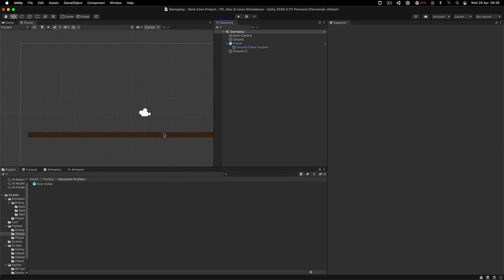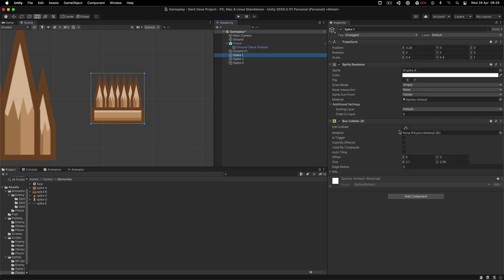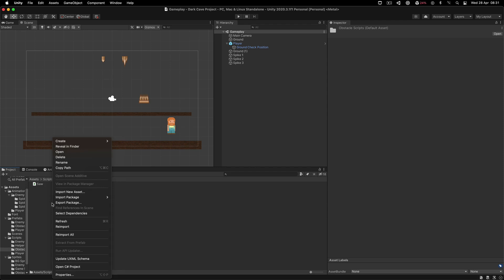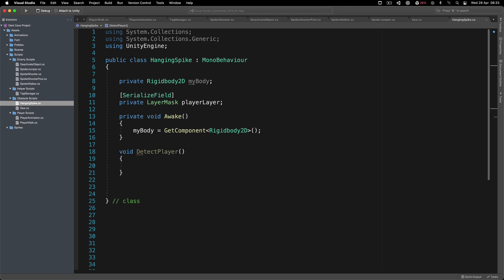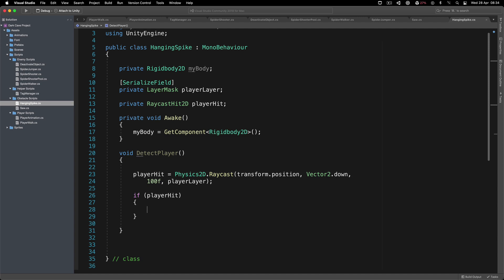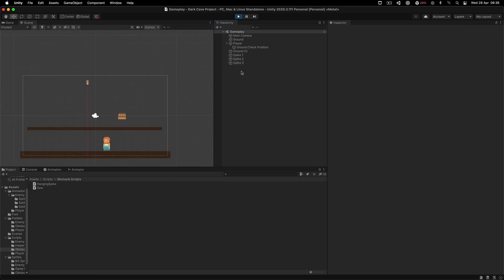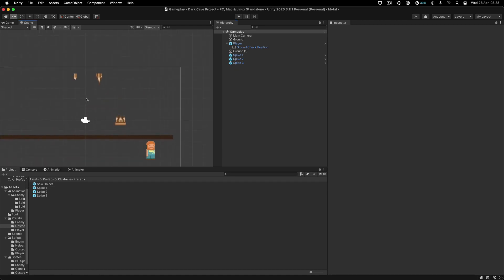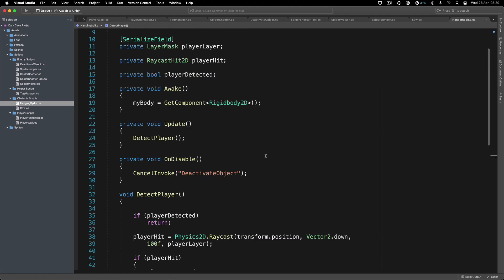Unity Platformer Tutorial #12 - Spike Obstacles